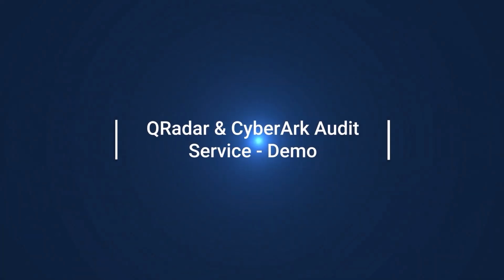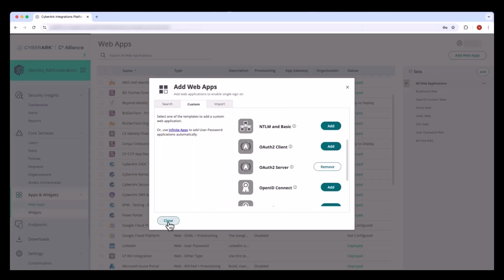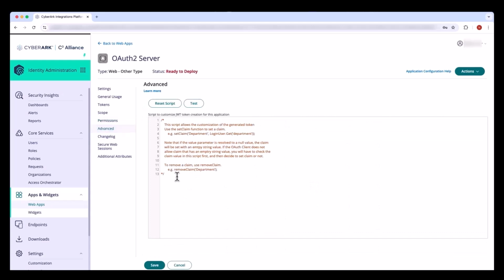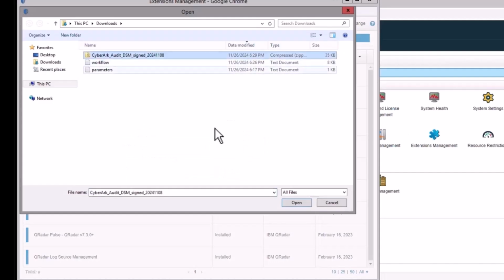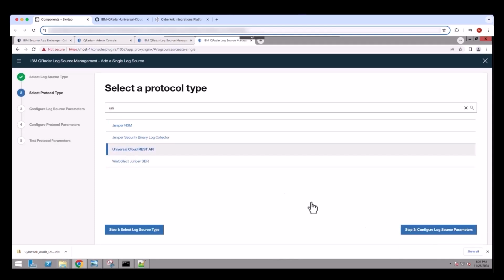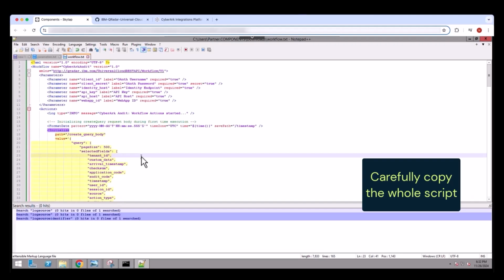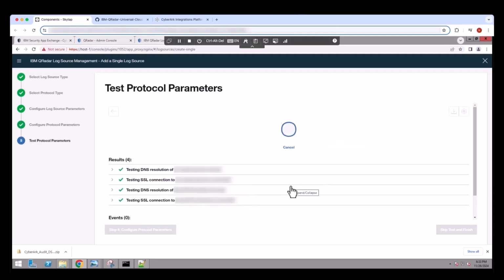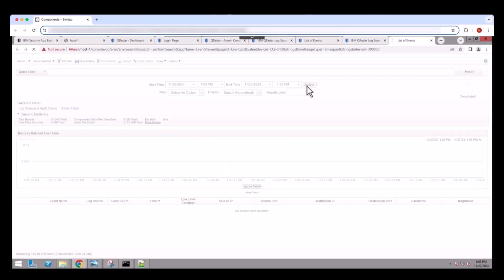How to Configure IBM Qradar with the CyberArk Audit Service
Welcome to our step-by-step configuration guide for integrating IBM QRadar with the CyberArk Audit Service! In this video, we'll walk you through the process of setting up audit logs and monitoring capabilities to enhance your organization's security posture using IBM QRadar.

IBM QRadar is a powerful SIEM (Security Information and Event Management) solution that allows you to collect, analyze, and respond to security incidents across your entire environment. Configuring audit logs is a critical step in ensuring comprehensive visibility into your organization's activities and detecting potential security threats.

By the end of this video, you'll have a solid understanding of how to configure audit logs effectively in IBM QRadar, empowering you to strengthen your organization's security posture and respond swiftly to security incidents.